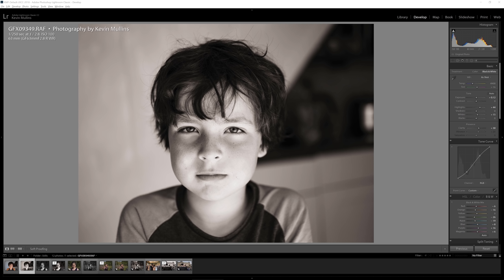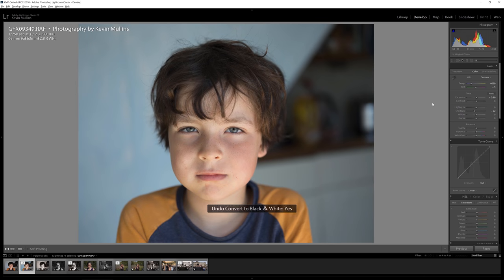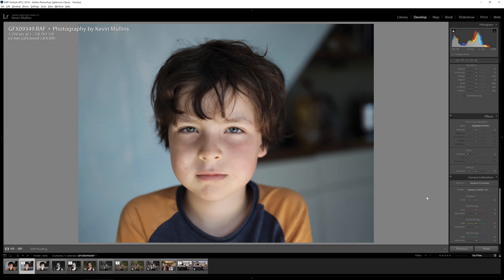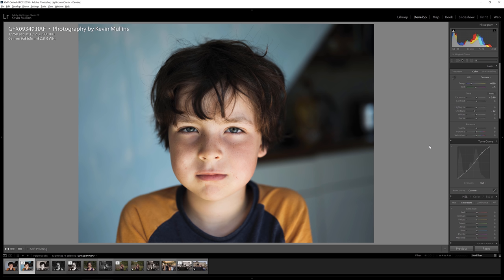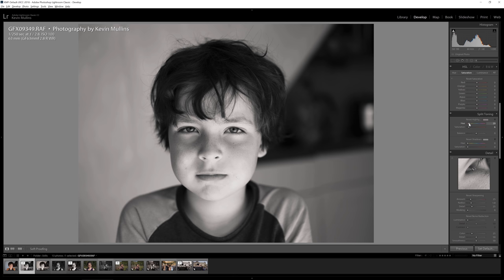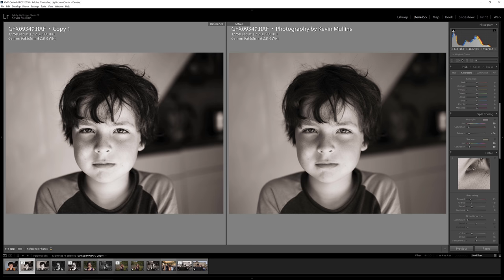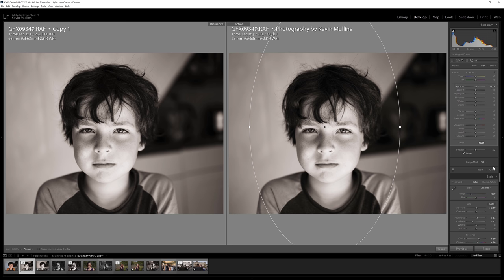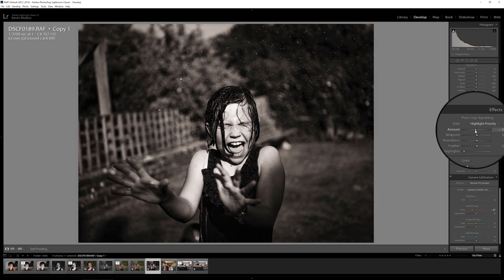Black and White Processing of my Fuji Files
In this video, I explain exactly how I edit my RAW files for Black and White.

One of the questions I am asked the most is how do I edit my Fujifilm files into the warm contrast style that I like to use.

This video explains exactly how I use Lightroom to take RAW files of any camera to achieve this.

I talk about using the tone curve tools in collaboration with a careful split toning to make the black and white images.

Of course, I know that this style is not to everybody's taste and black and white processing is almost as subjective as photography itself.

However, I hope this tutorial will help you identify at least a starting point for your own monochrome edits.

Whilst I use Fujifilm cameras, this black and white editing process is applicable for any camera and, in fact, this is exactly the same technique I used to use many years ago when I shot Canon DSLR.

I hope you find it useful - any questions, leave them below and I'll do my best to answer them.